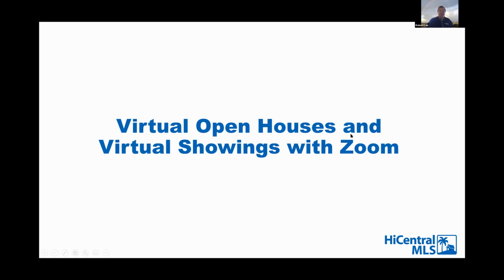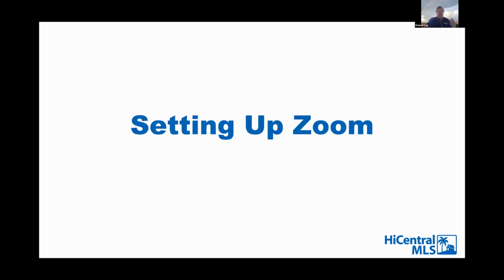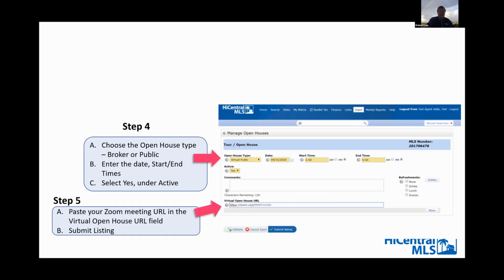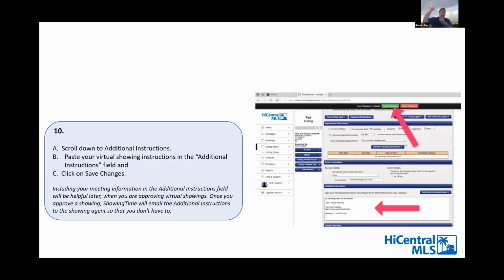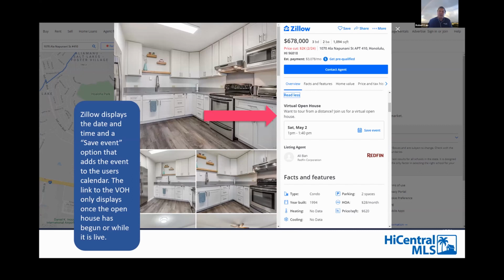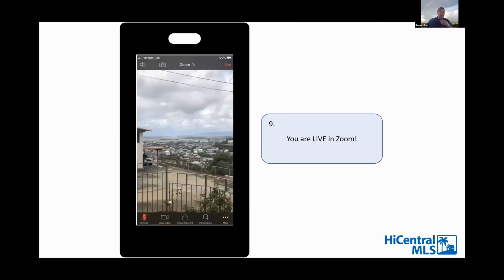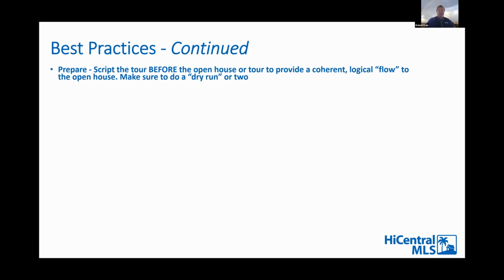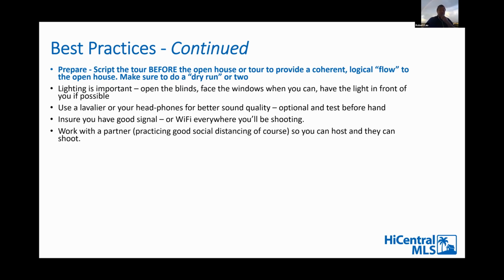Virtual Open Houses and Showings with Zoom [WEBINAR]